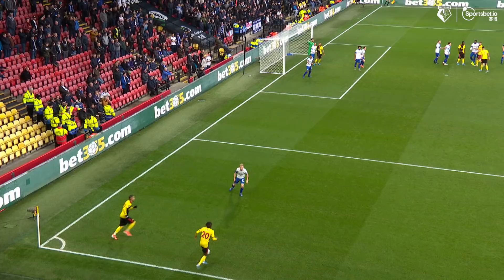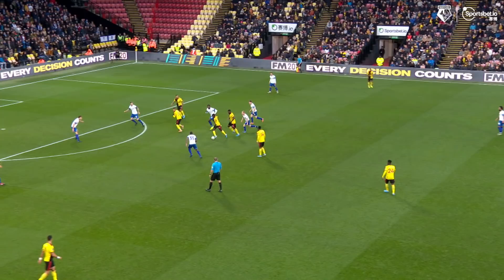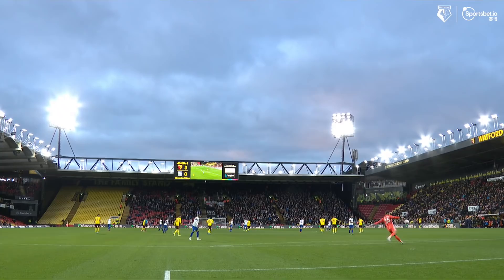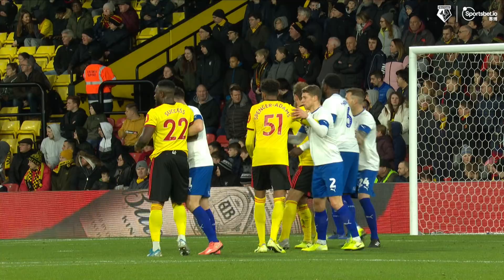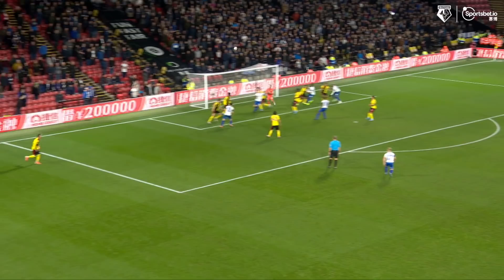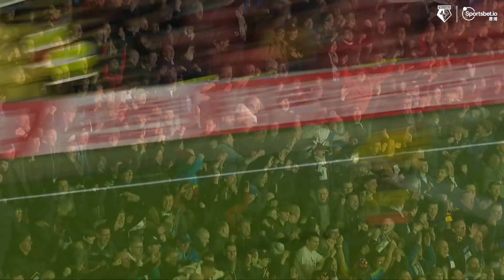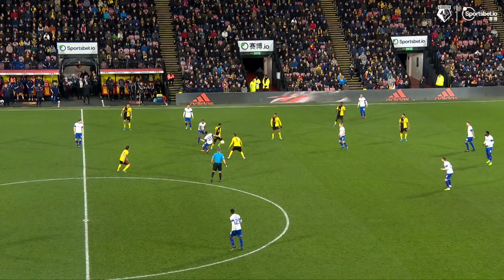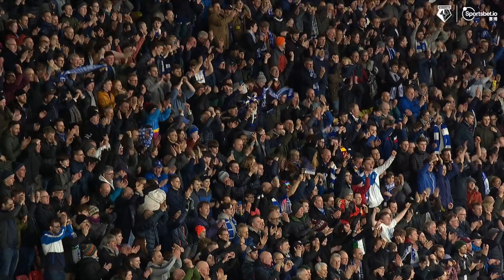DELE-BASHIRU, CHALOBAH & PEREYRA GOALS | WATFORD 3-3 TRANMERE ROVERS FA CUP HIGHLIGHTS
Watch extended highlights of Watford 3-3 Tranmere Rovers in the Emirates FA Cup as Tom Dele-Bashiru, Nathaniel Chalobah and Roberto Pereyra all scored for the Hornets.

Welcome to the official home of Watford Football Club on YouTube. The only place you’ll be able to find fresh content from throughout the club, including behind-the-scenes access at training, interviews with stars past and present and all the best action from each and every Watford FC Premier League game. See all the latest from stars such as Troy Deeney, Gerard Deulofeu, Roberto Pereyra, Nathaniel Chalobah, Abdoulaye Doucouré and many more.